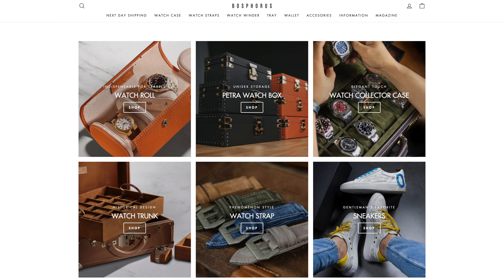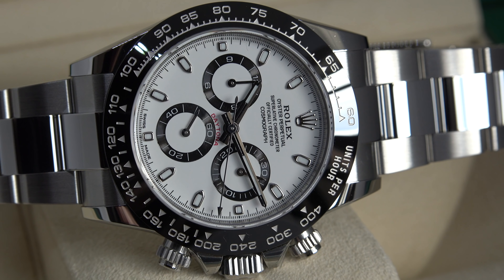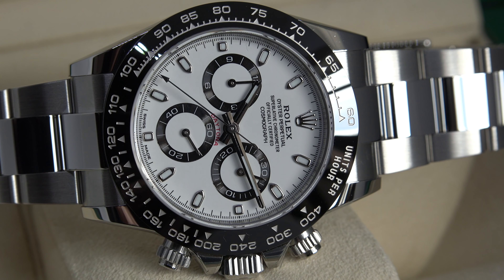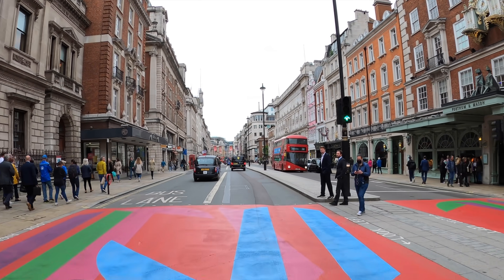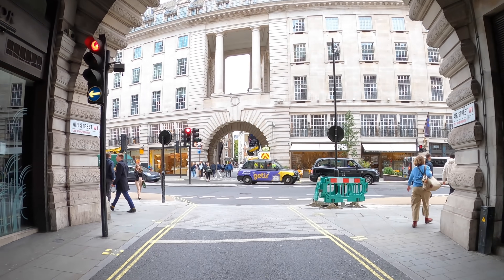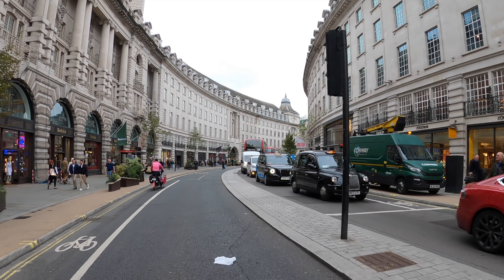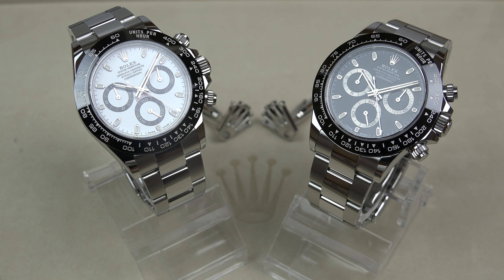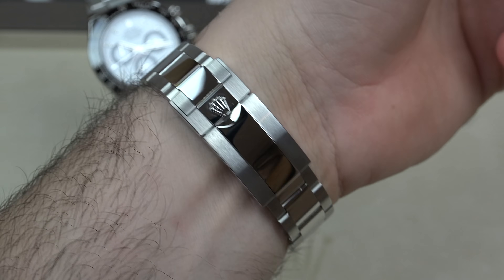I Bought Another Rolex Daytona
Hi Everyone and welcome back to the L.W.C channel.

This Week I Buy Another Rolex Daytona for Retail Price!